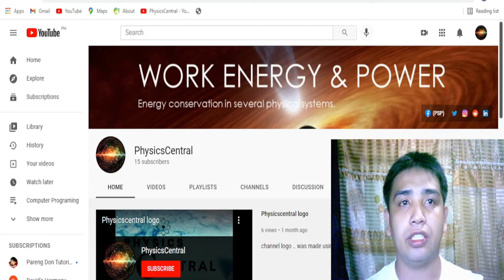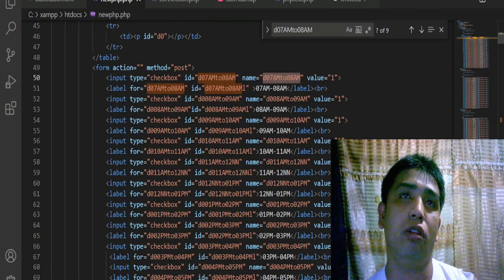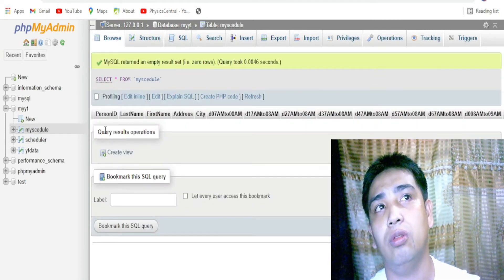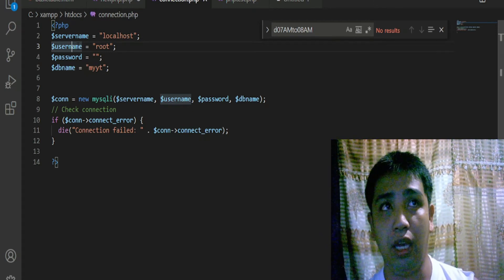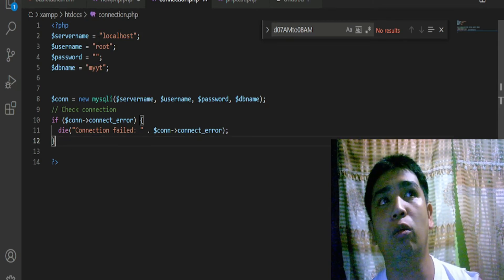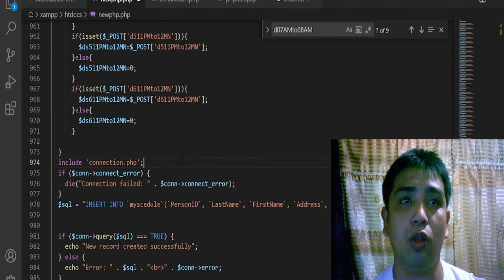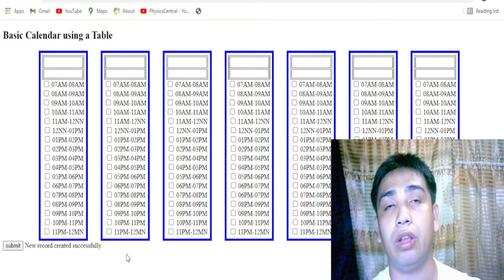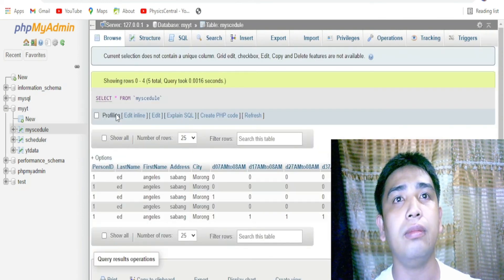Form Handling Inserting Data into a Database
we do physics, chemistry, biology,  and math videos for educational purposes. we envisioned that through this effort we can uplift the quality of education in our local region and in the country as well. we upload our videos twice a month depending on the complexity of the topic being presented.